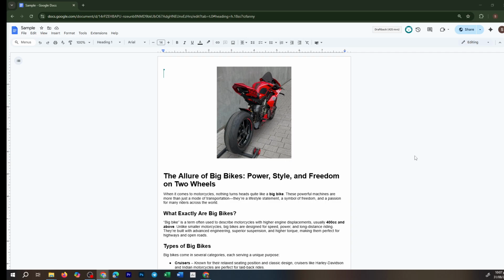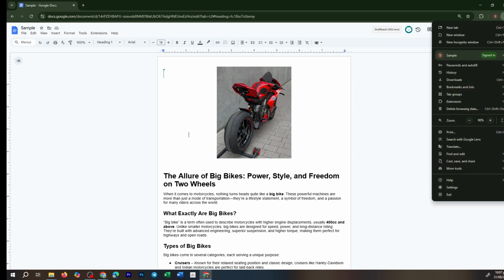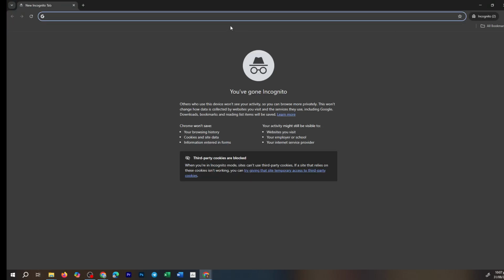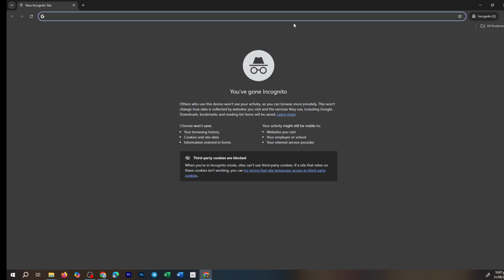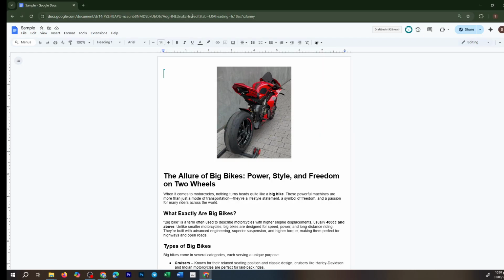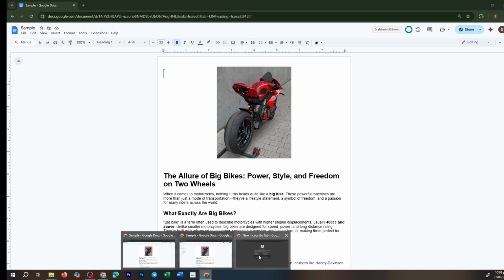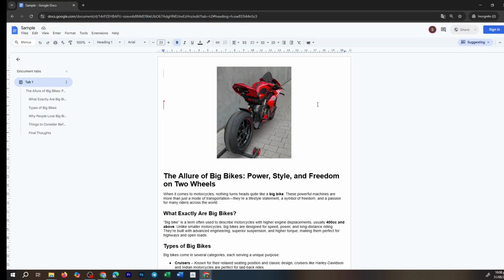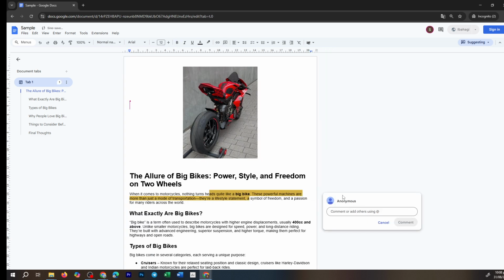How To Get Rid & Appear Anonymous On Google Docs || Step-By-Step Guide In 2026 [2026 Guide]